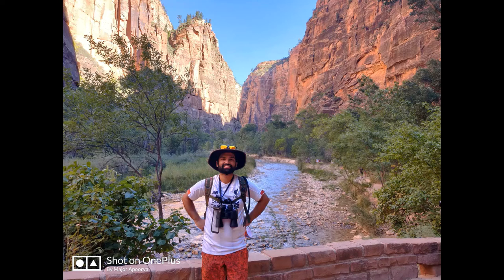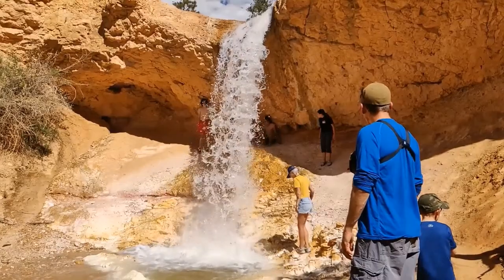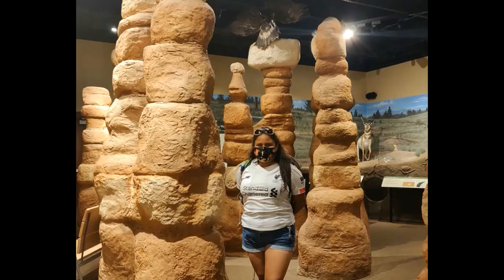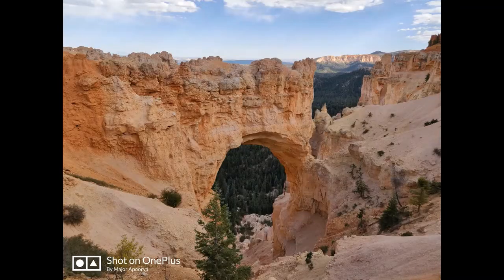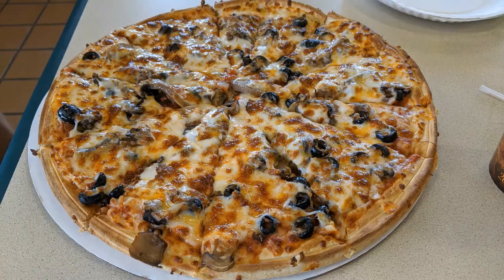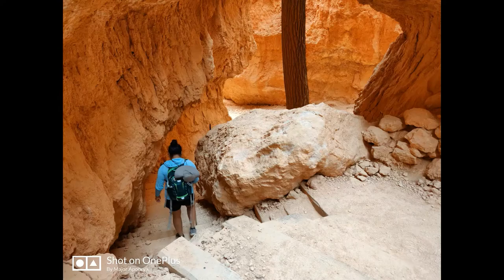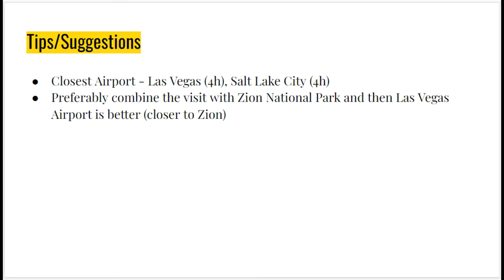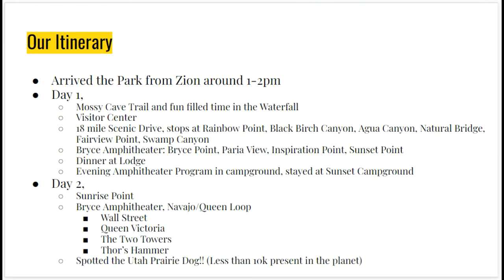Bryce Canyon National Park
Hii Guys!! Today I'll share with you all the tips and suggestions, from my own visit, for you to plan a memorable trip to Bryce Canyon National Park. This is one of the most prettiest place on Earth and a must visit destination.

It is advisable to combine a visit to Bryce with Zion National Park. If you haven't yet checked my video on Zion, please do check it out

Getting a campsite in Bryce is not as difficult as it is in some other places and you can book it

Park Brochure shared here with the map is from the nps website of Bryce canyon NP

If you like my content and find it useful, please do subscribe to my channel and let me know which National Park (or any other place) in the US you would like to see in the comment section. I have been to 34 National Parks and still counting ;) Thanks Guyssss!